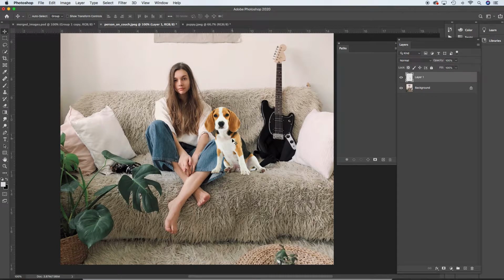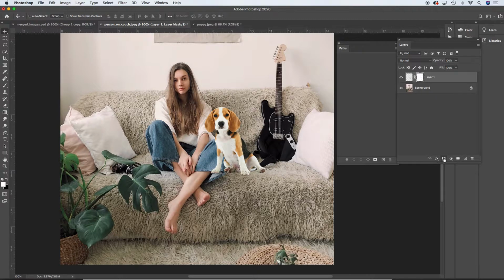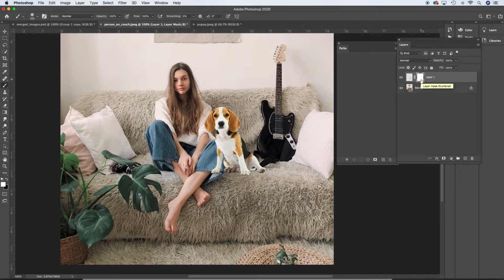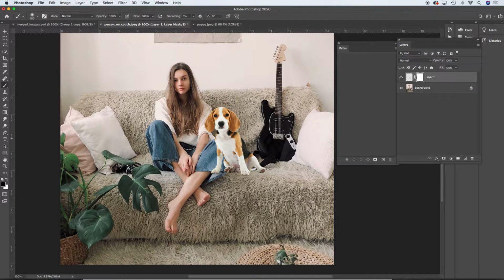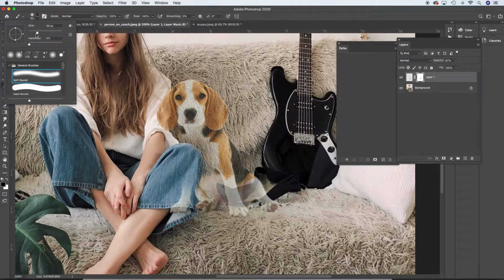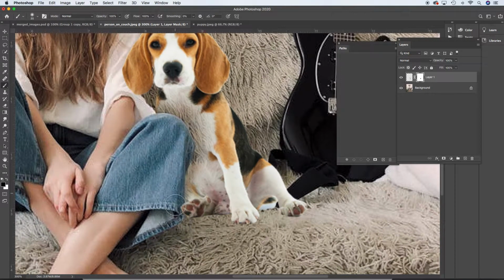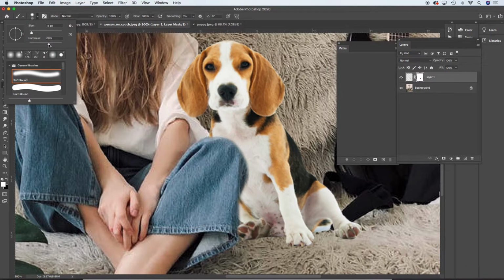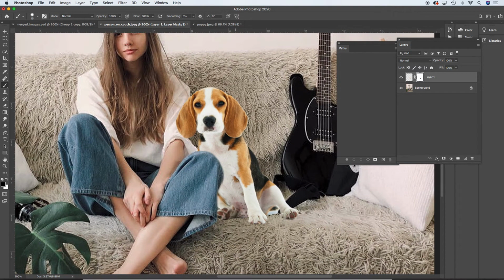Photoshop Pen Tool and Clipping Paths Tutorial — Part 4 Basic Masking 12m18s